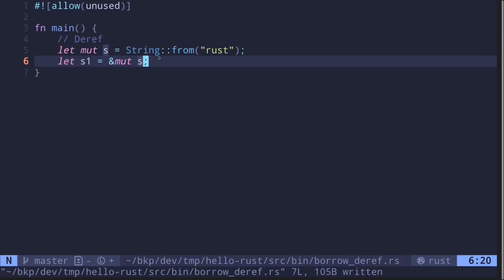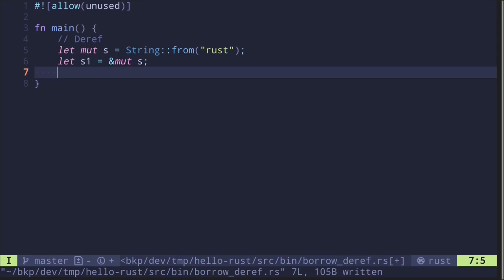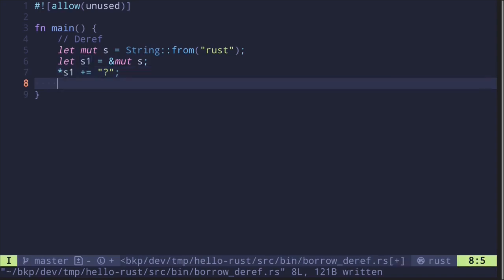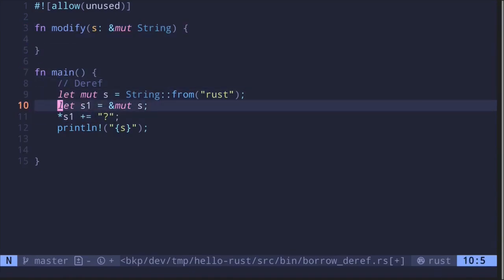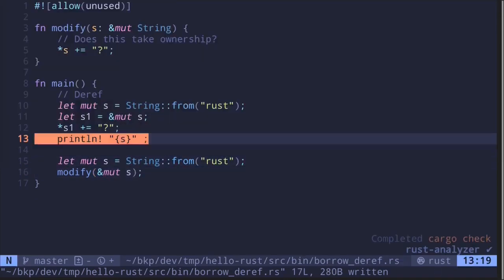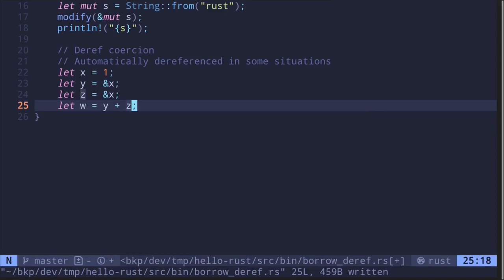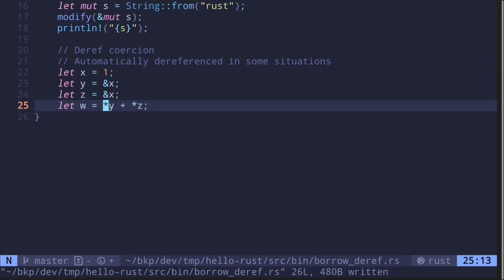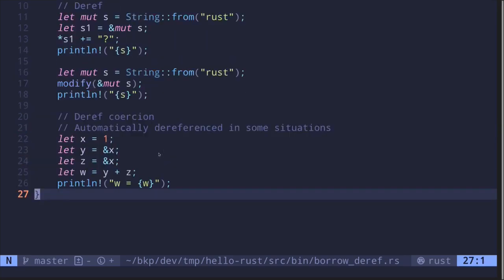Dereference | Learn Rust part 27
Dereference  operator in Rust